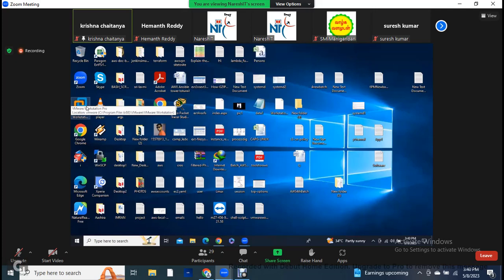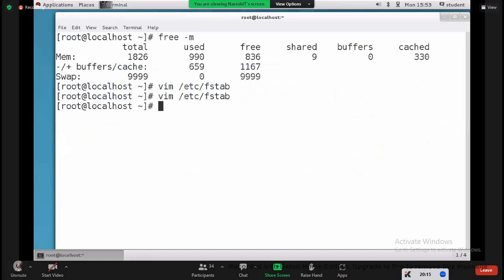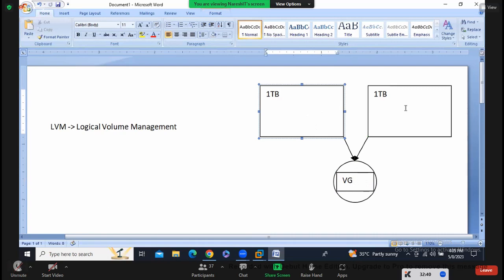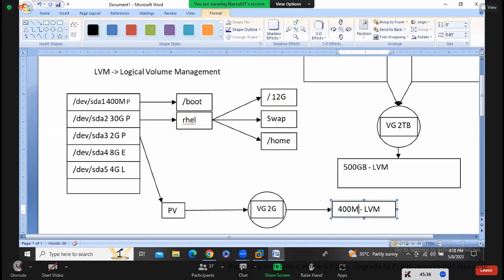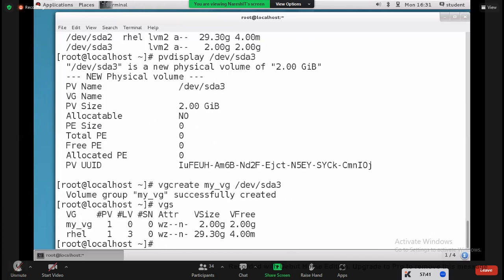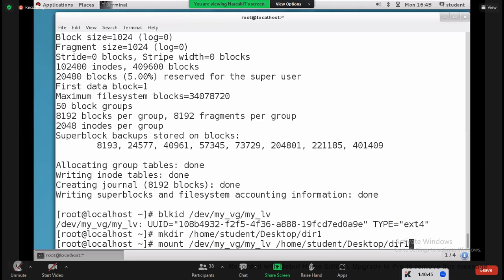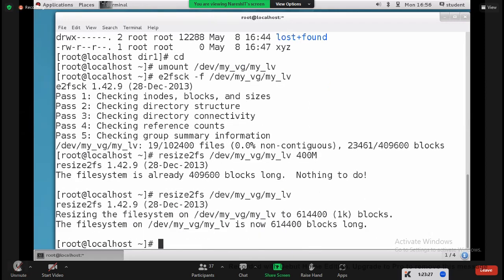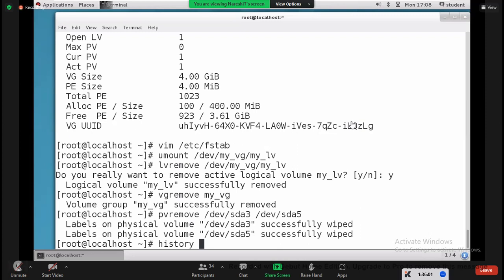Unix Linux 8 May 23